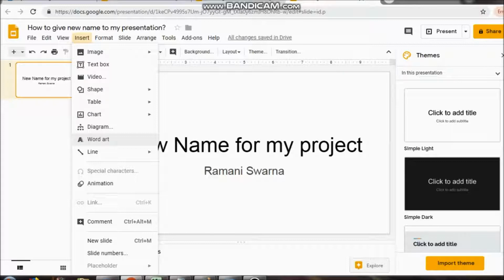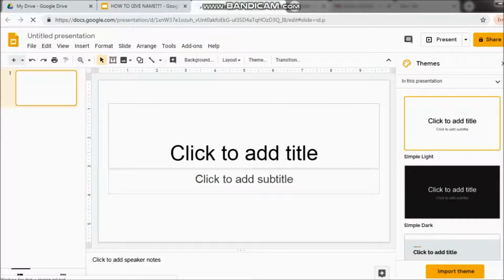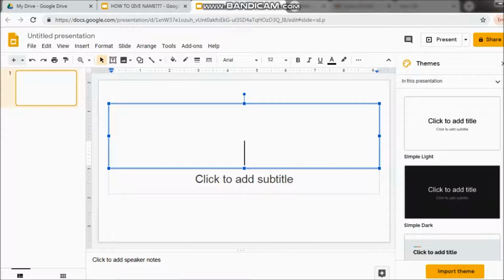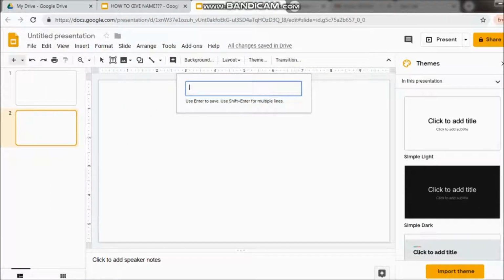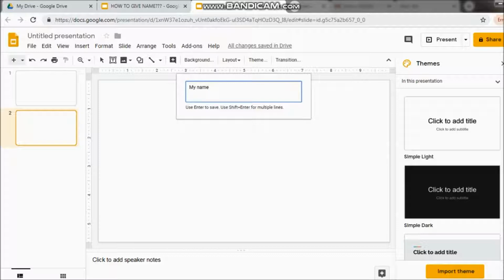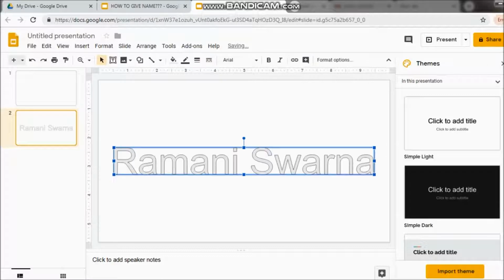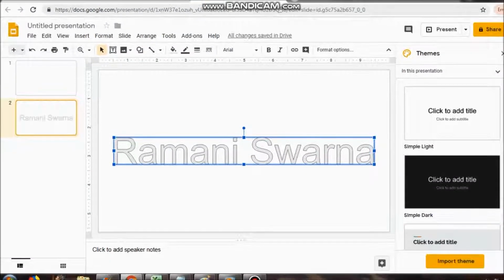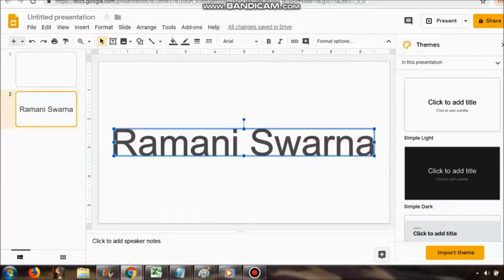How to use WordArt in Slides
Slide Home page and Word Art